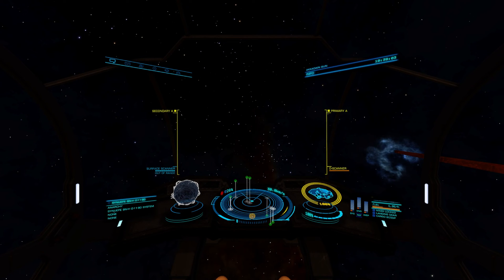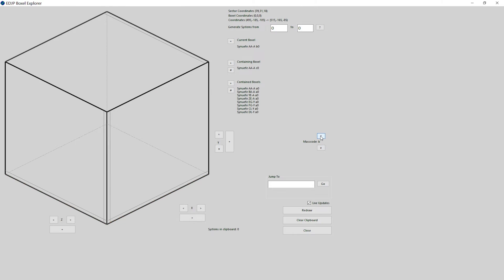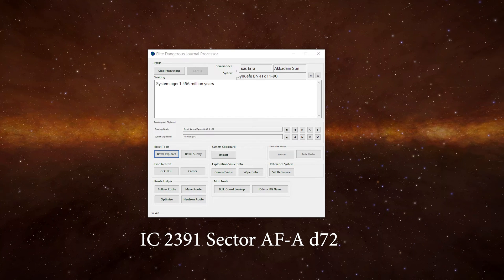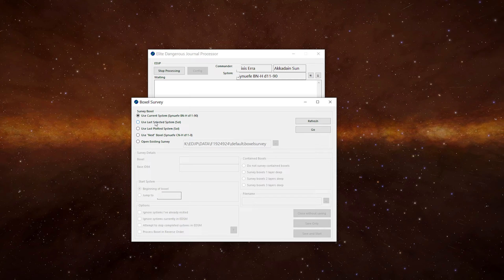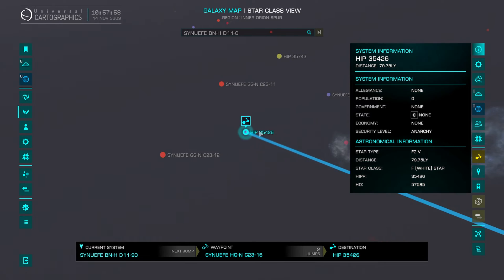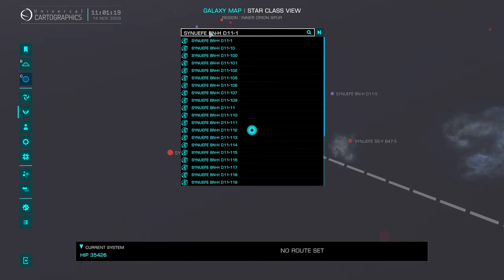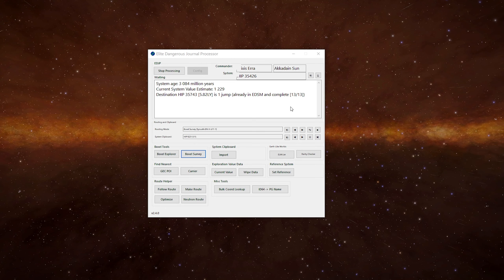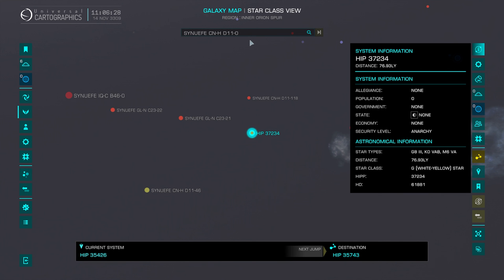Boxel mapping and EDJP in Elite: Dangerous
In this video, we explore boxel mapping and using the Elite Dangerous Journal Processor to help map a boxel.
0:00 Intro
0:17 What is a boxel
1:14 Showing a sector as a boxel in EDJP
2:10 Why are boxels useful
2:28 System name breakdown
3:35 EDJP intro
4:37 Using EDJP to map a boxel
11:23 Outro